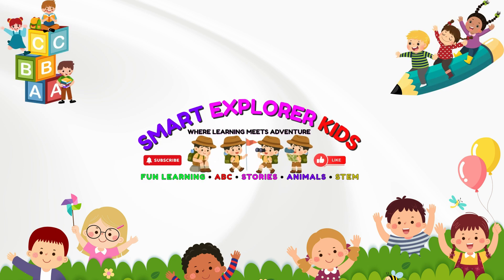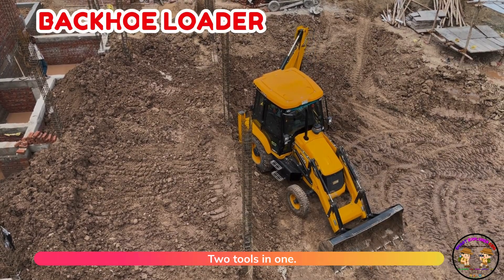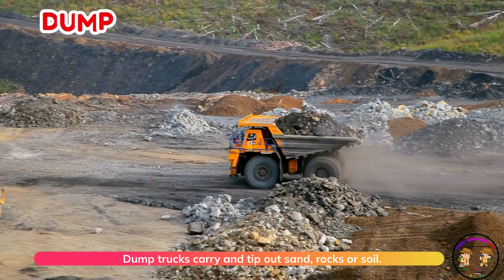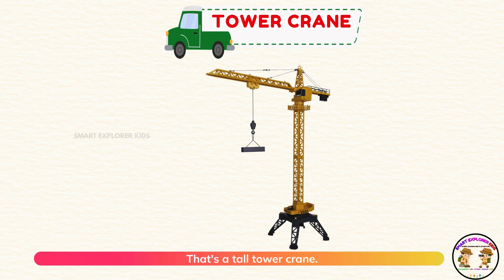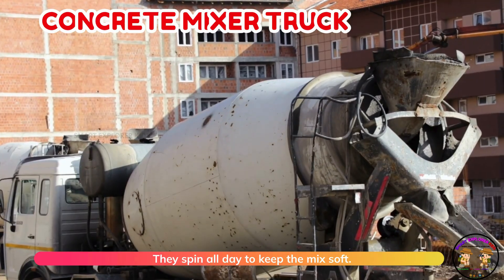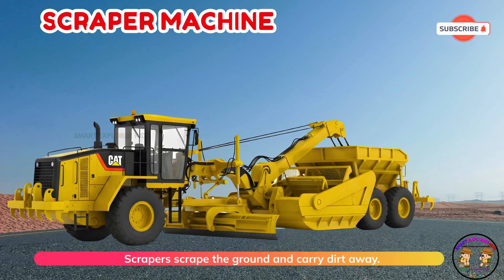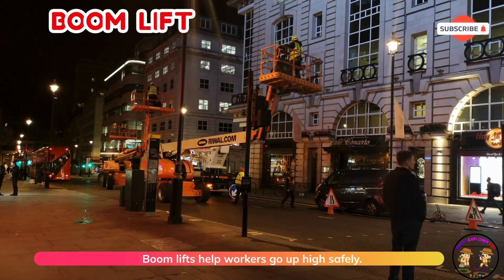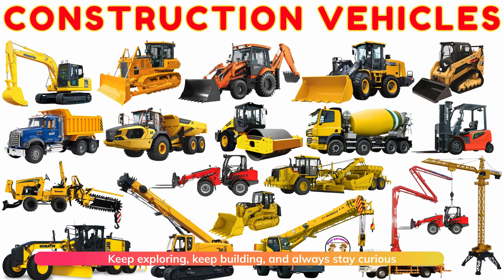25 Mighty Construction Vehicles 🚜 | Big Machines at Work for Kids! | STEM Learning Fun